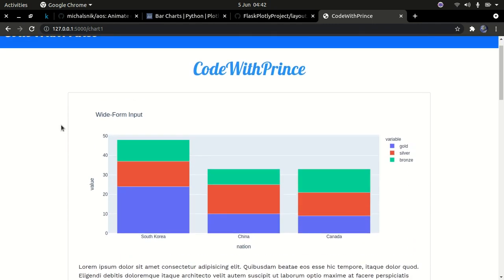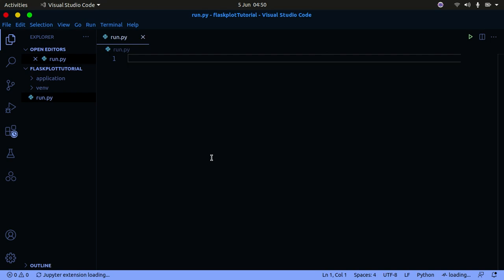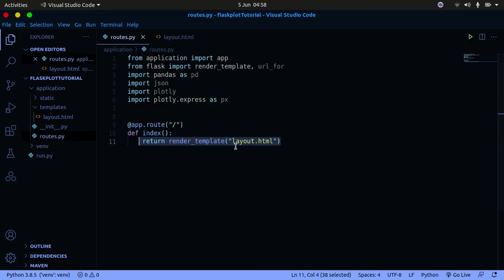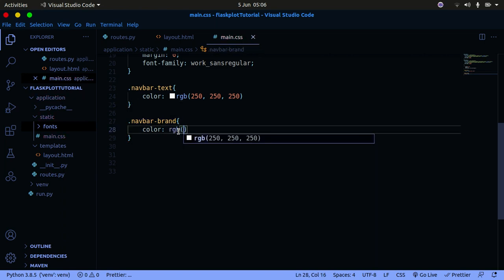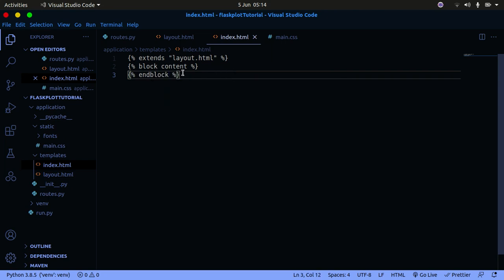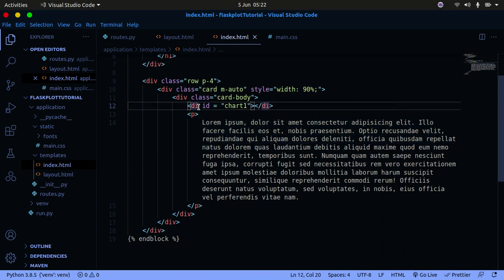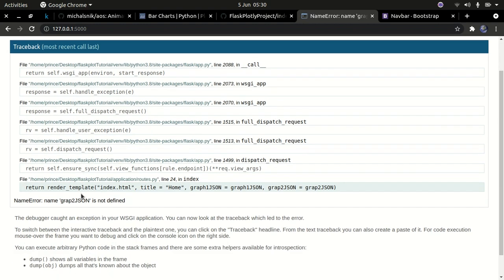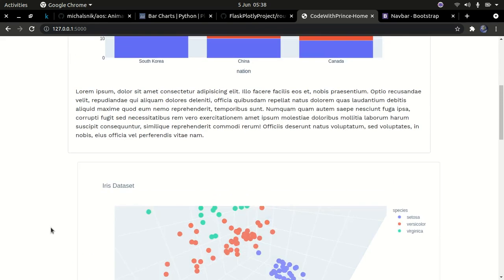Web Data Dashboard with Plotly express and Flask Python and JavaScript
Hello guys, in this video, we'll go over plotly express from Python library and learn how to create a flask web dashboard with plotly express, flask, Javascript, bootstrap and HTML/CSS. Lets get started.

Ever wonder the difference between Plotly Express and Graph Objects? Learn all about Plotly and how to navigate its documentation so you can create powerful graphs, charts, and plots.

An introduction to the Dash web application framework. Dash is used to create browser-based interactive data visualization interfaces with Python. My goal is for you to understand how to use Dash.

- Plotly
- Plotly-express
- Flask
- Python
- AOS JS library
- Flask and plotly dashboard
- Data science dashboard with python
- Bootstrap
- Replace plotly-dash